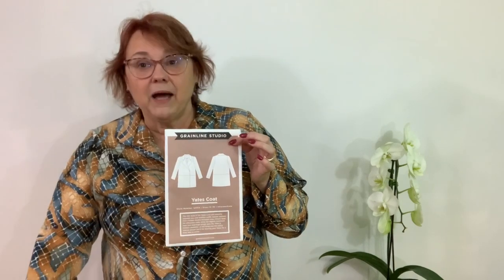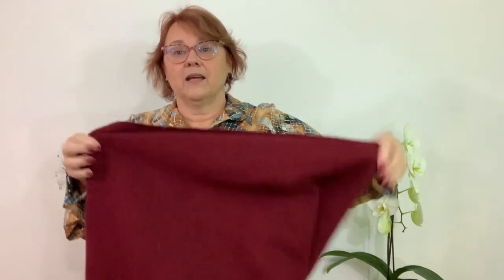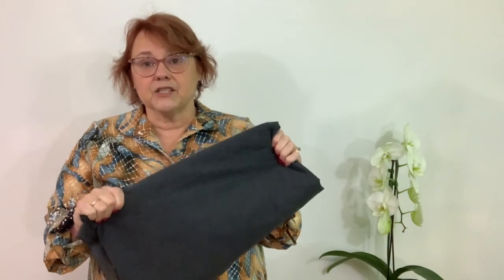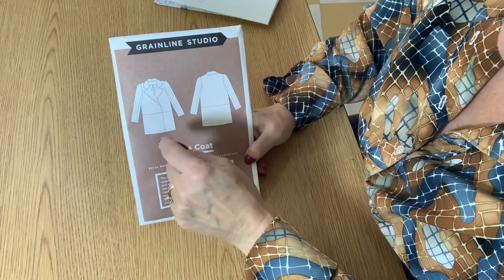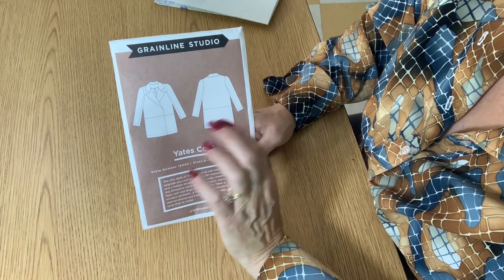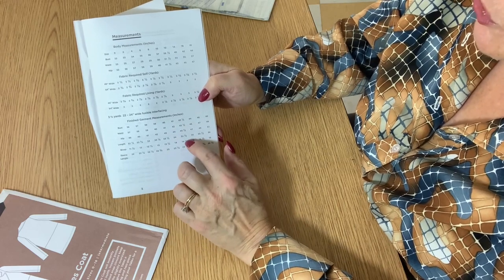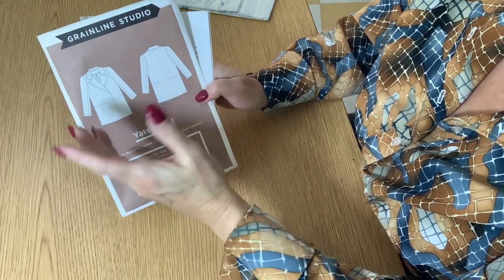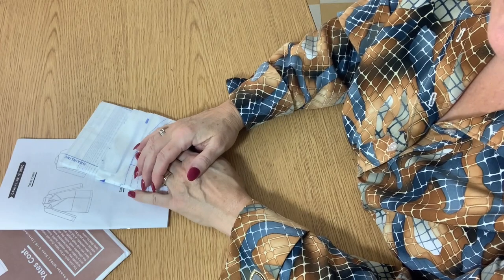Minerva Sew-Along - Grainline Studio Yates Coat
Explore the grainline Studio Yates Coat pattern today to add a new contemporary smart addition to your wardrobe! This modernized classic of a jacket is perfect for all seasons and will always be a statement piece in your me made wardrobe.

In this sewalong tutorial, Sandi talks you through each step of the process of sewing the Yates Coat, clearly demonstrating how to sew each step of the instructions. Boost your sewing skills as you follow along to create this warm and cosy coat perfect for when it’s cold, or for when you fancy layering garments.

If you want to sew up your own Yates Coat, we've got five super kits at Minerva to choose from, including one to make a top just like Sandi’s:

There's a huge range of beginner-friendly dressmaking kits at Minerva. View the whole range at